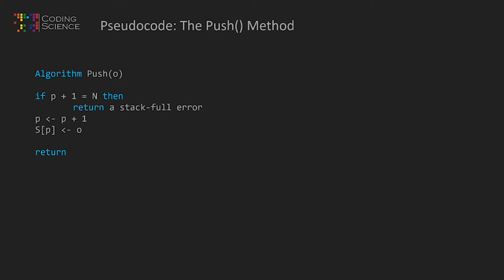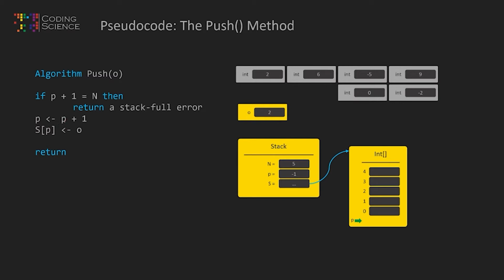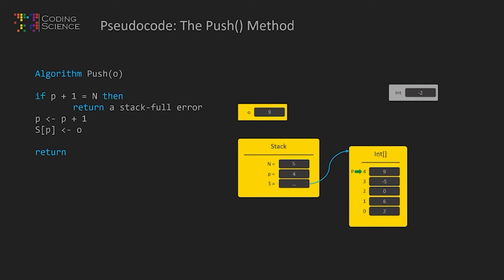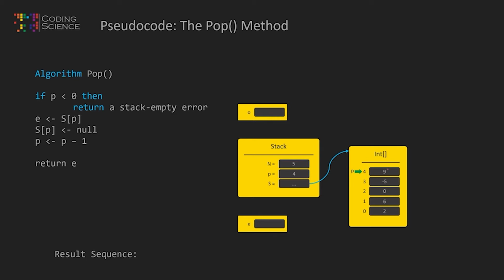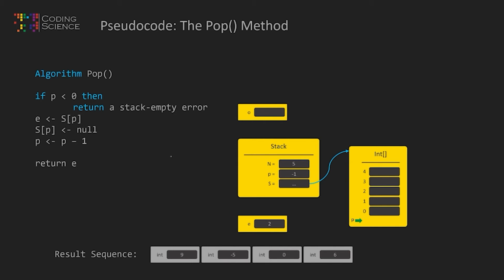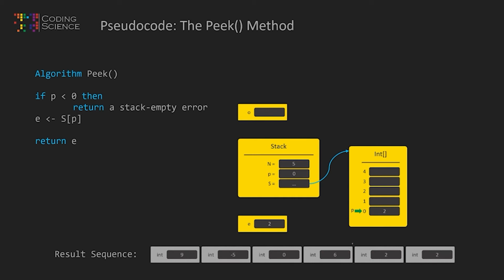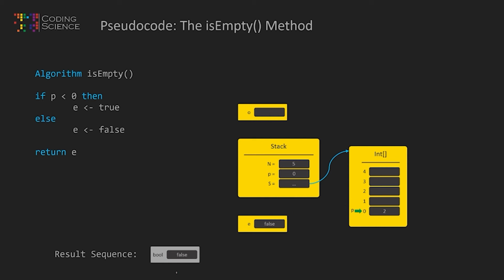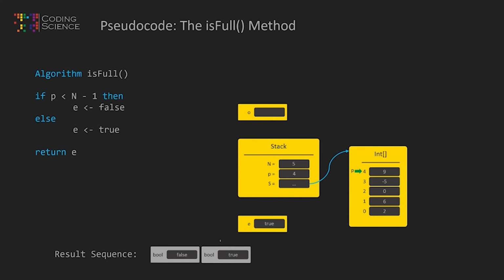METHODS & PSEUDOCODE - What is a stack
In this video, we will go through the algorithms used in the stack methods.
This video is part of a full course on the stack that you can watch on this channel.